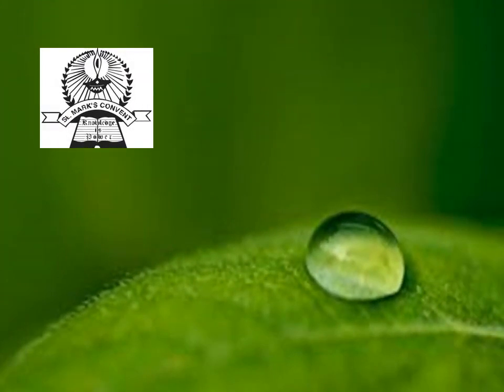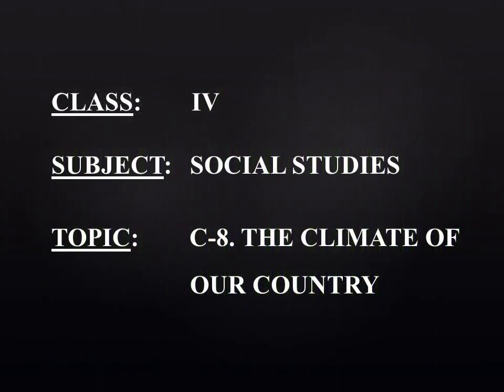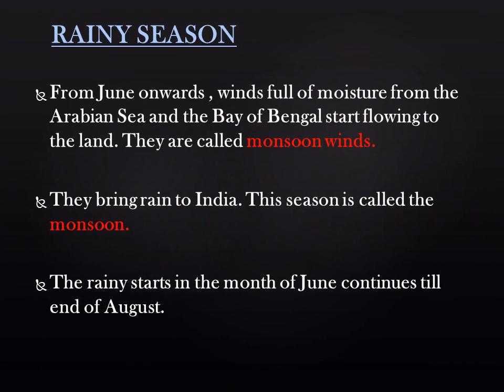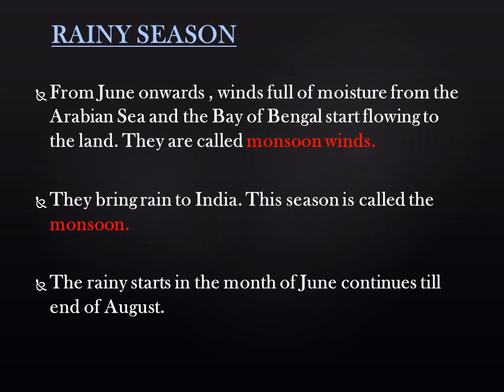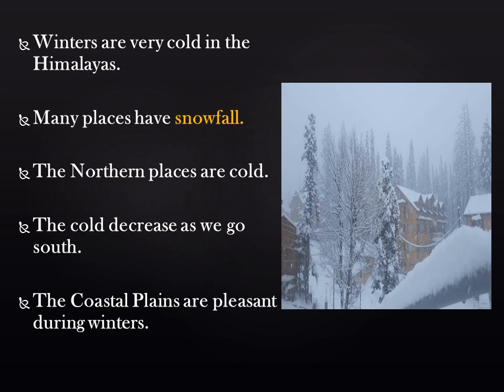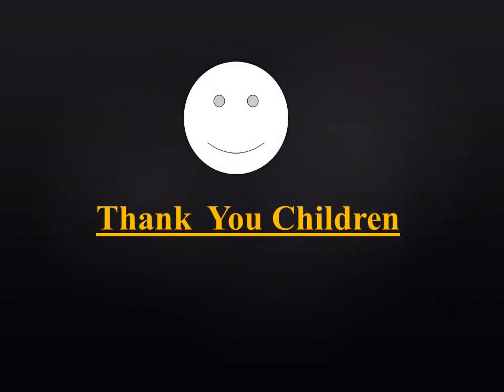IV Std SOCIAL SCIENCE VID 20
THE CLIMATE OF OUR COUNTRY